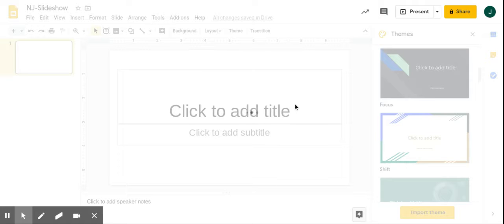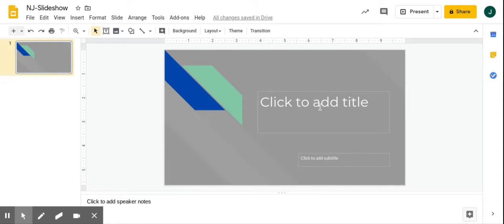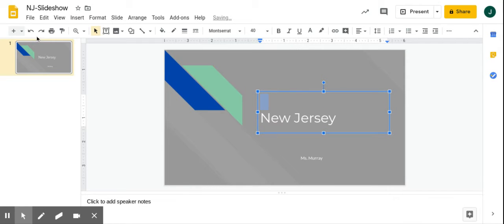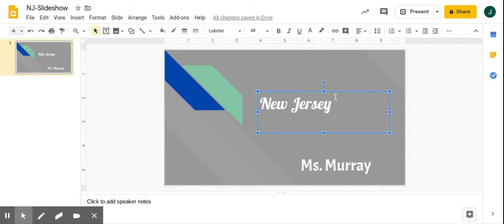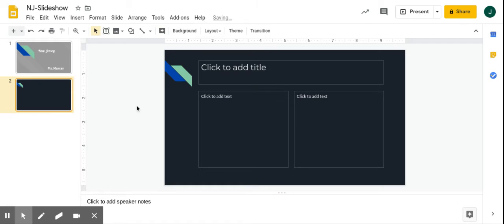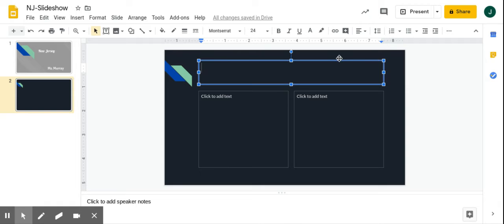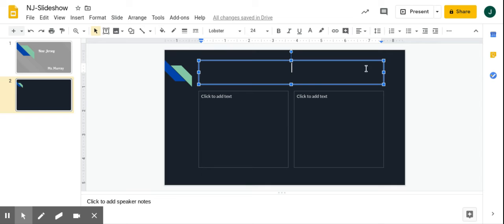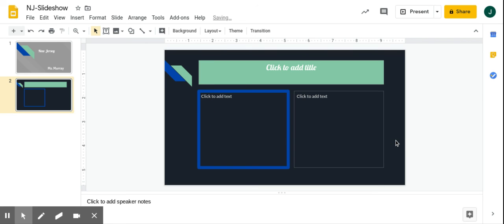NJ-Slideshow - Google Slides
Directions on how to set up a Google Slideshow.